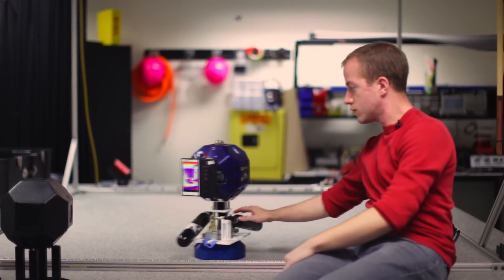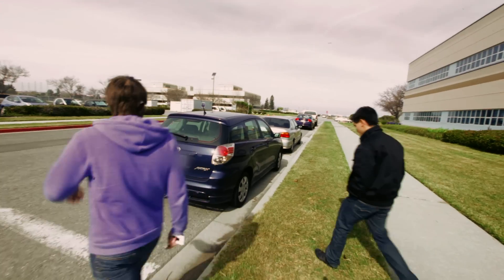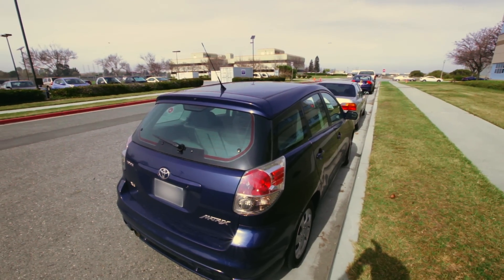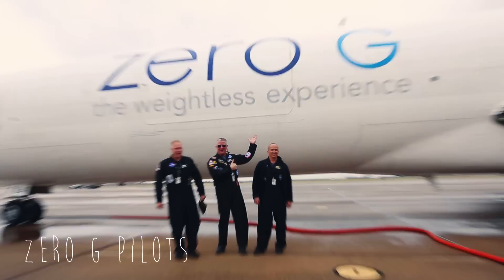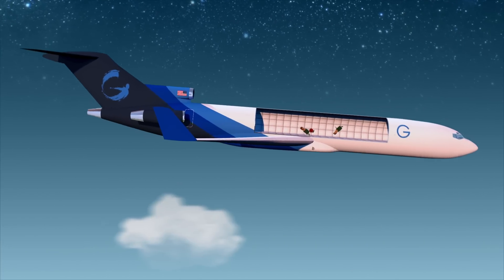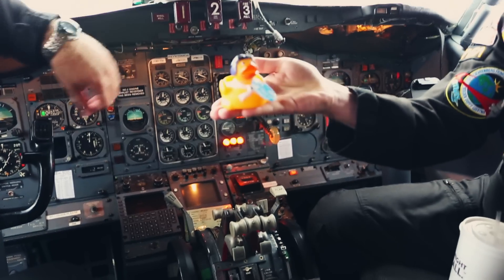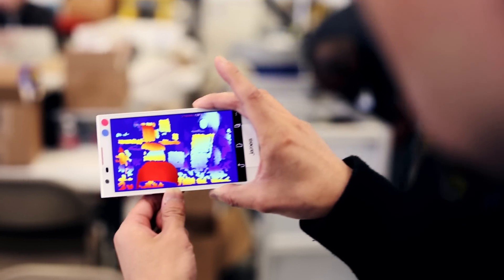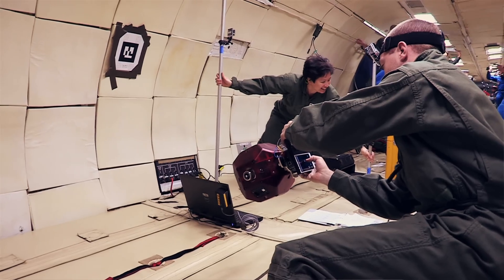Project Tango: NASA SPHERES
Project Tango Prepping for Launch Into Space

Since the summer of 2013, the Project Tango team has been working closely with a team at the NASA Ames Research Center.  The goal: to integrate a Project Tango prototype onto a robotic platform, called SPHERES, that flies inside the International Space Station. The SPHERES program aims to develop zero-gravity autonomous platforms that could act as robotic assistants for astronauts or perform maintenance activities independently on station.  The 3D-tracking and mapping capabilities of Project Tango would allow SPHERES to reconstruct a 3D-map of the space station and, for the first time in history, enable autonomous navigation of a floating robotic platform 230 miles above the surface of the earth.

Project Tango and SPHERES are scheduled to be launched into orbit this summer. The future is awesome.